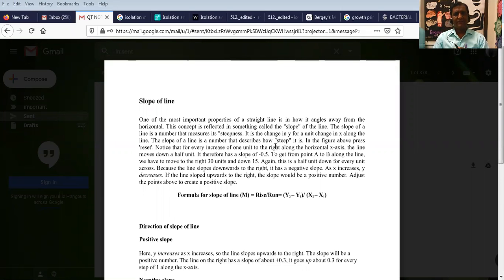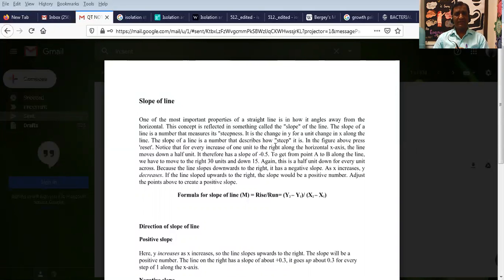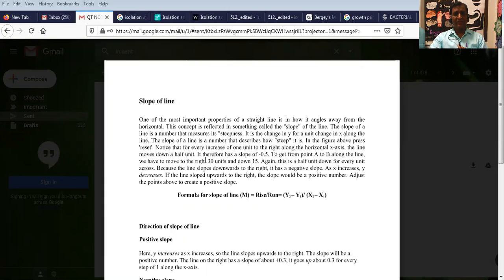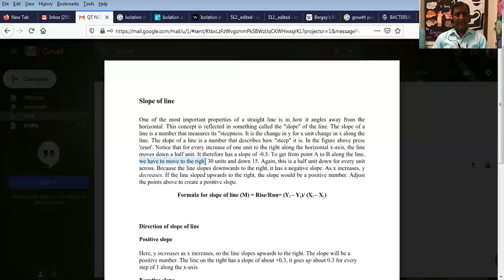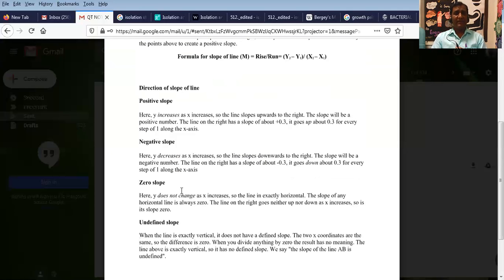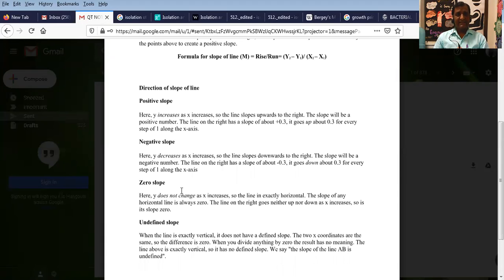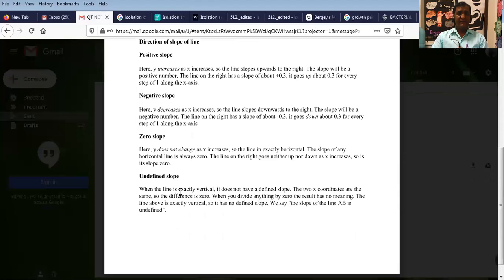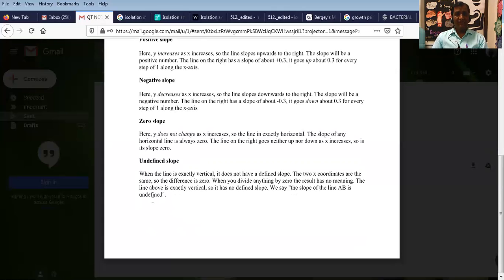JAYOTI VIDYAPEETH- Slope of line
FACULTY OF LAW AND GOVERNANCE
JV'n DR. SHAHNAWAZ ALAM